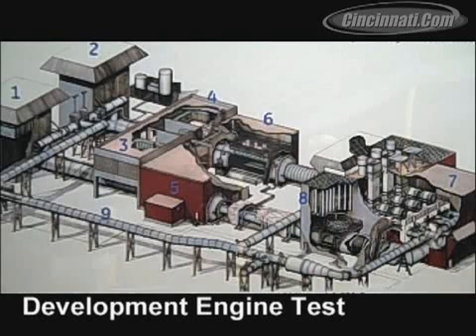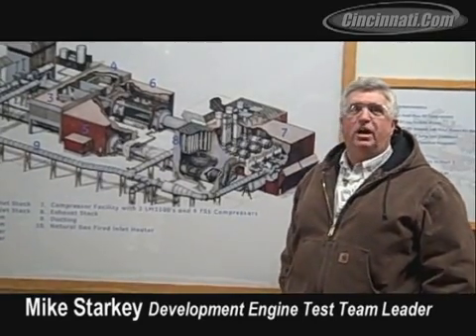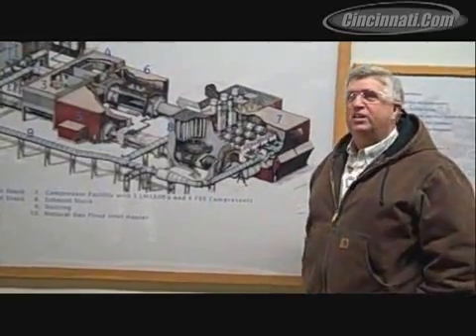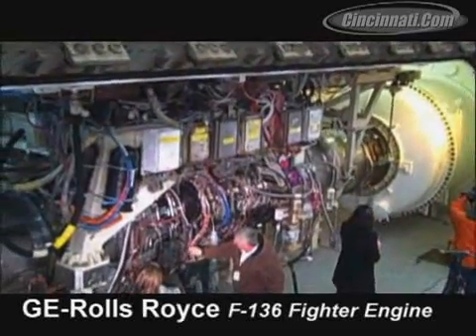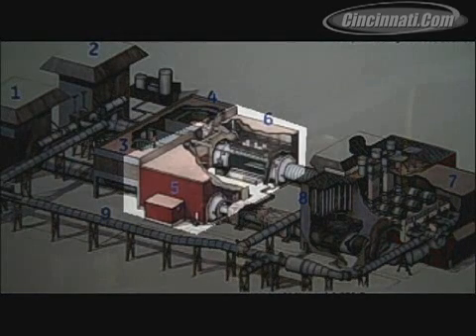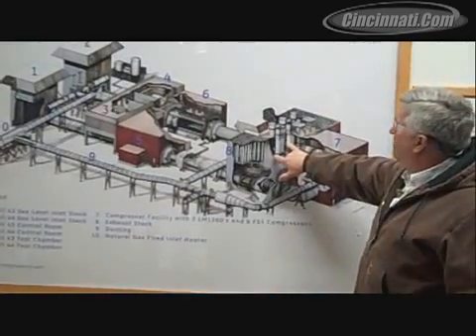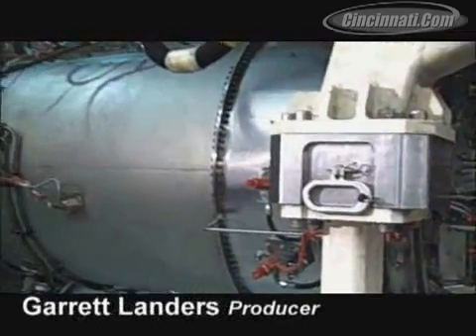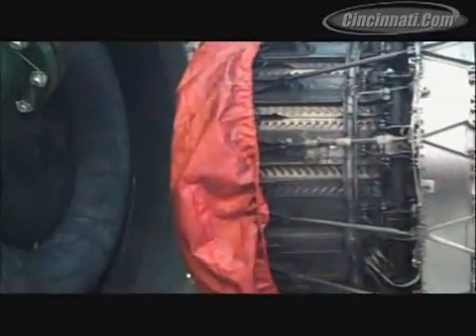GE tests new F-136 engine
Take an inside look at GE's development engine test facility near Cincinnati, Ohio. Visit Cincinnati.Com for details.